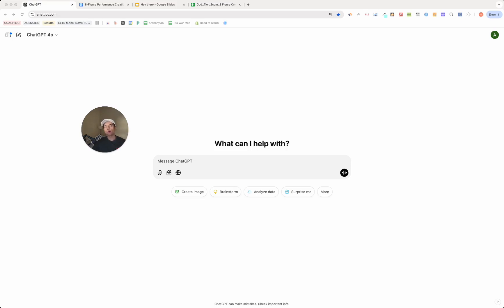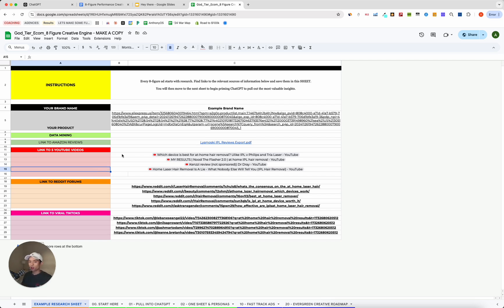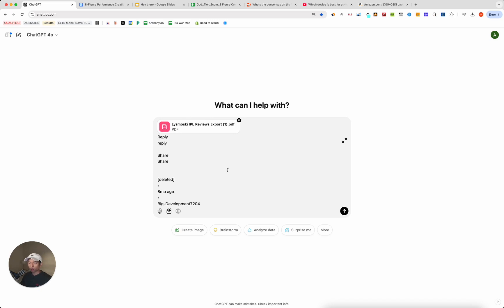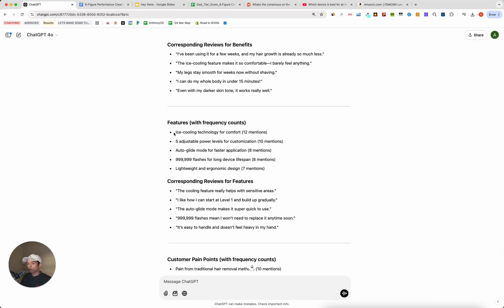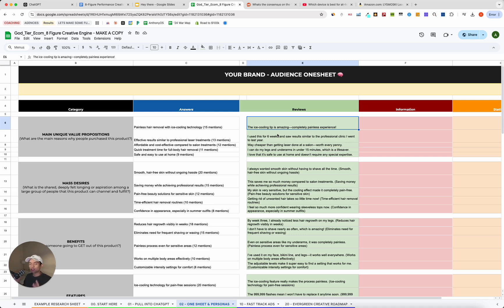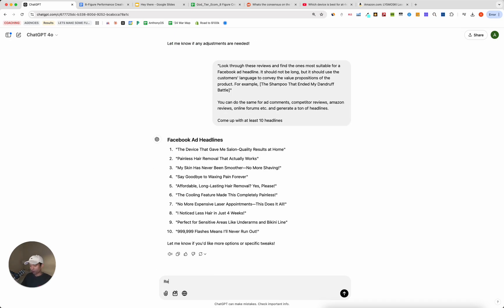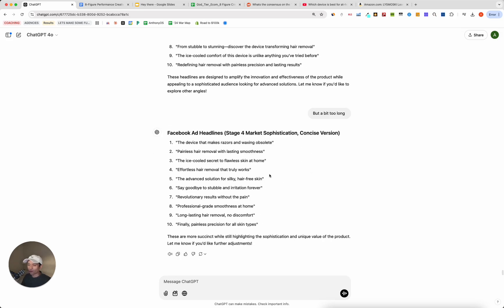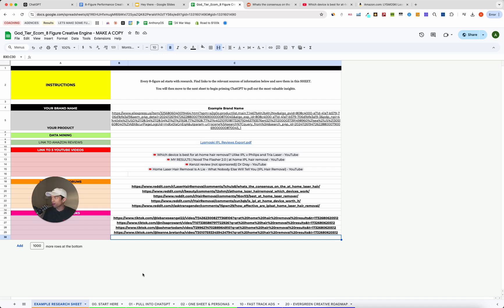How to Use AI To Make Facebook Image Ads So Good They Might Get Me Fired (yes, really lol)